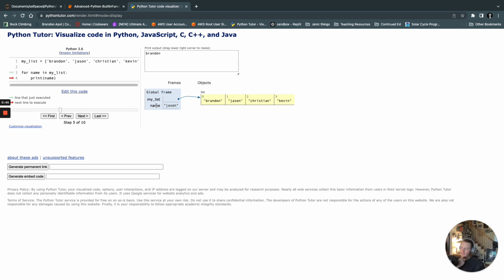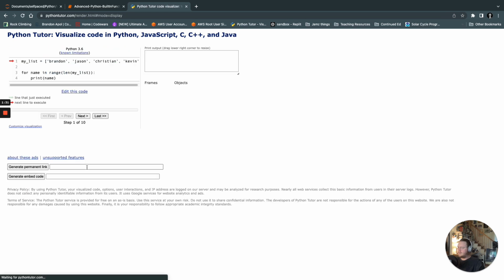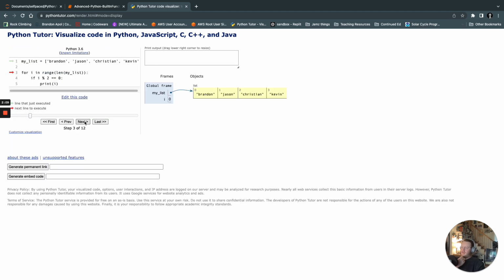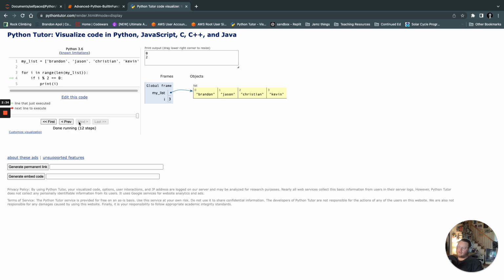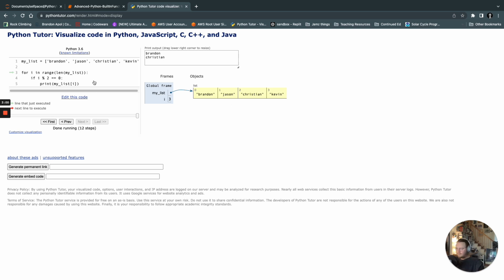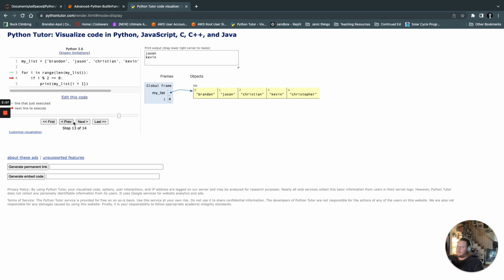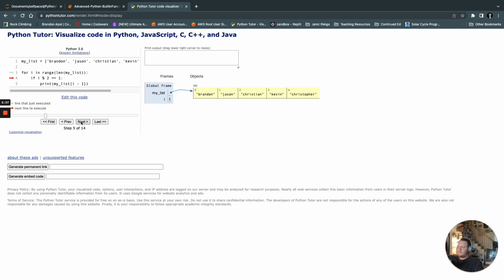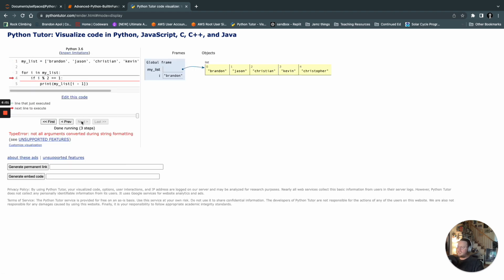SE DA Python Tutor code visualizer Visualize code in Python JavaScript C C and Java 13 June 2022